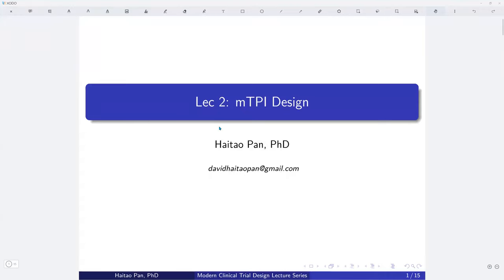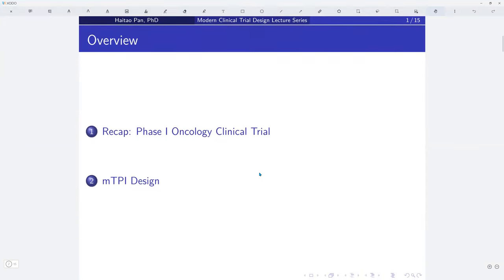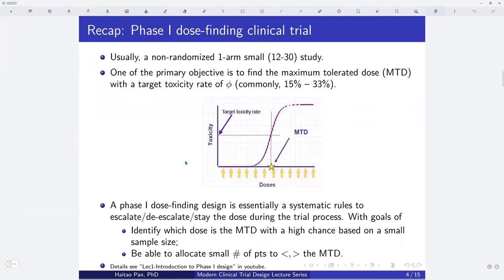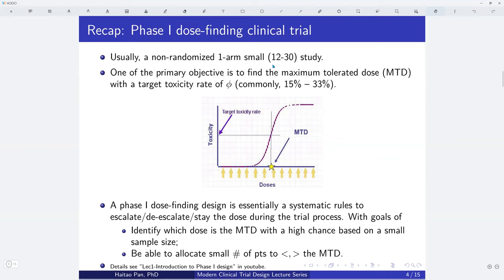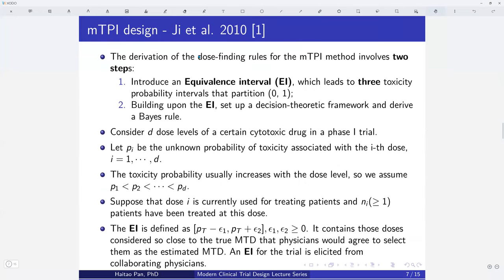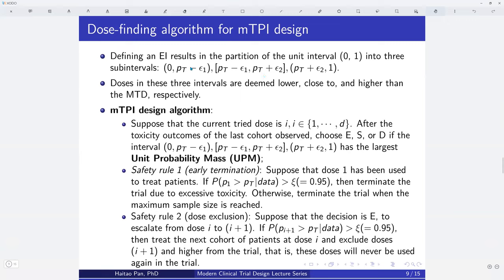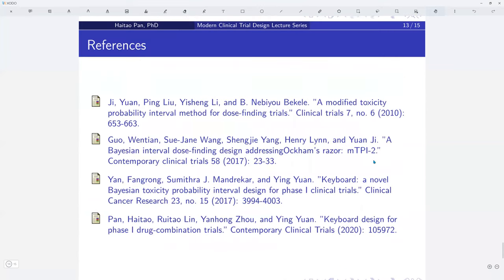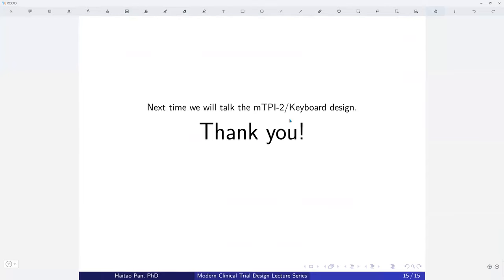Lecture 2 Phase I mTPI design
In this lecture 2, I introduce the mTPI (modified toxicity probability interval) design for phase I dose-finding trials.